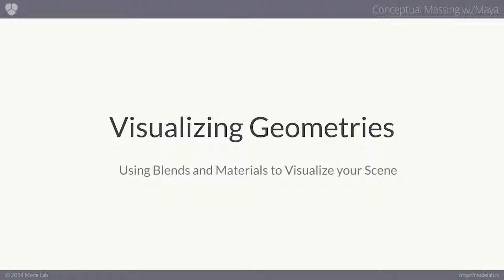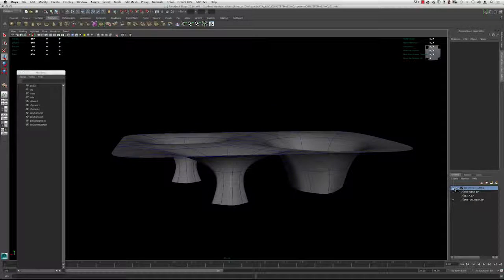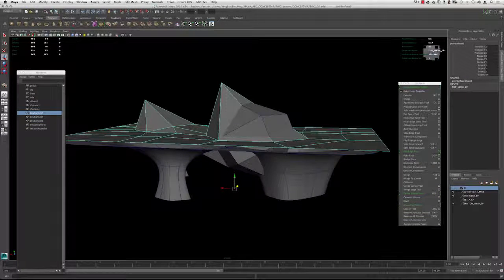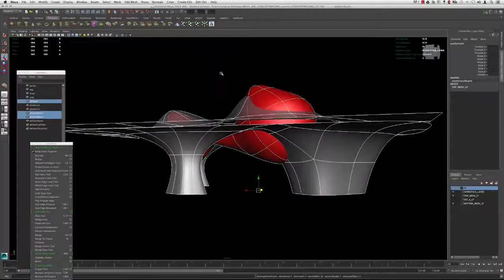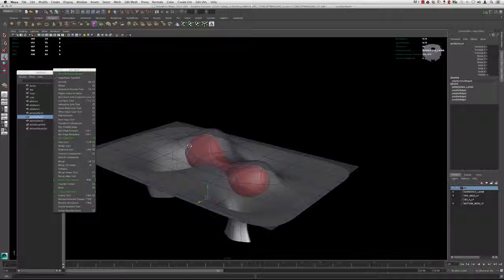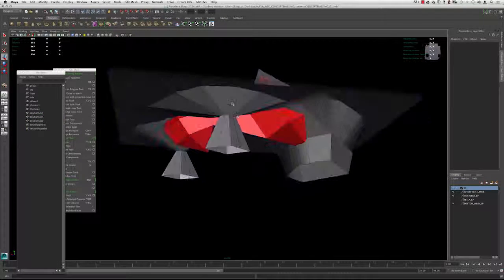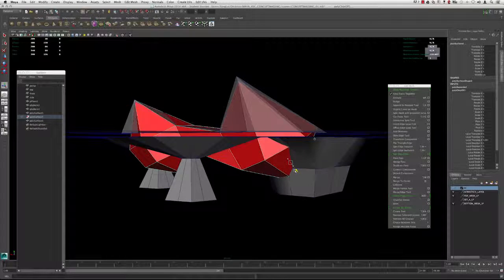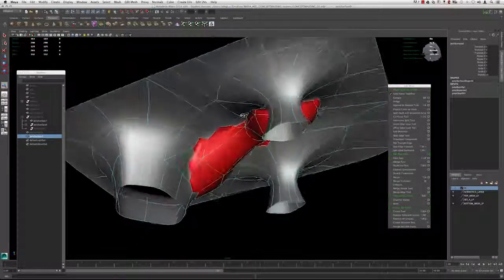Conceptual Massing with Maya 06 | Visualizing Geometries